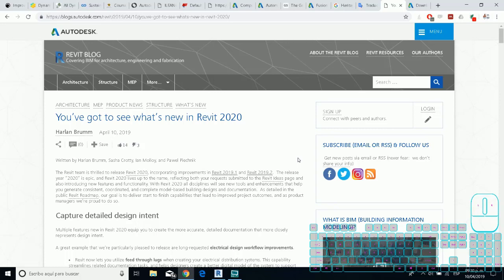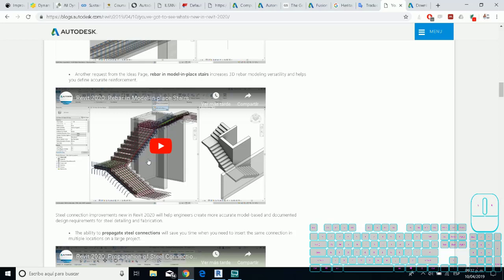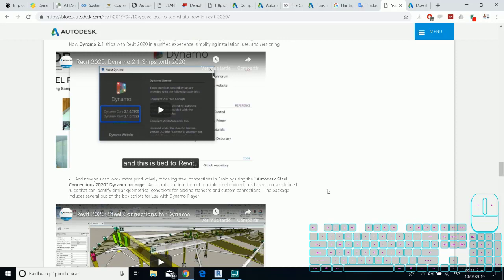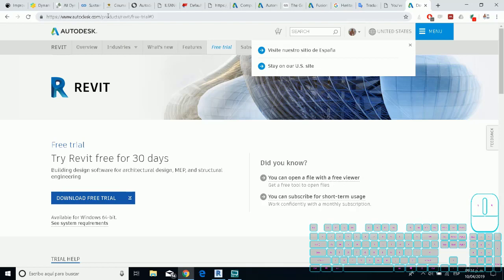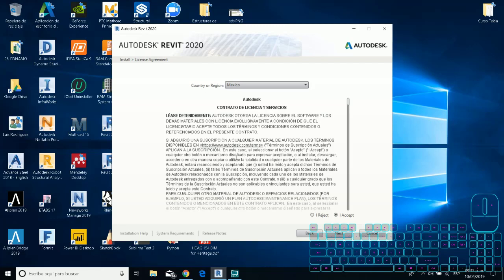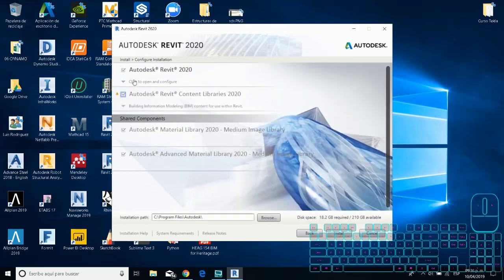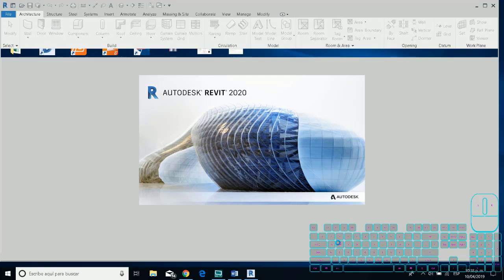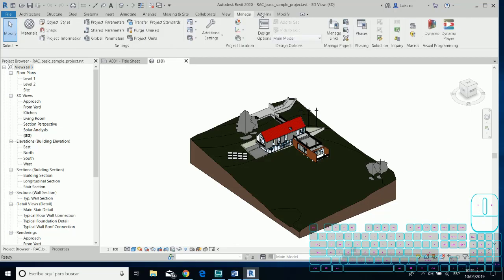How to download Revit 2020 and the news for this product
# Revit2020 # DownloadFreeRevit2020 # ImprovementsRevit2020

In this video I bring you the great new that today released us to test Revit 2020 so you can download it and see firsthand the news that comes with it.

I leave the official link of Autodesk where the videos that show the improvements are indexed -2020 /